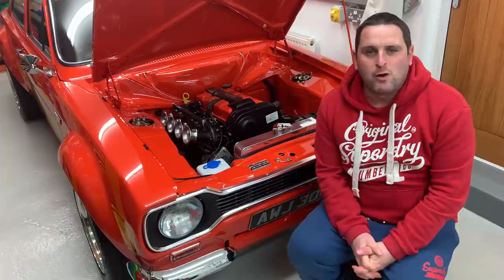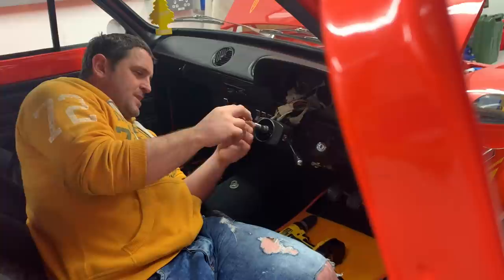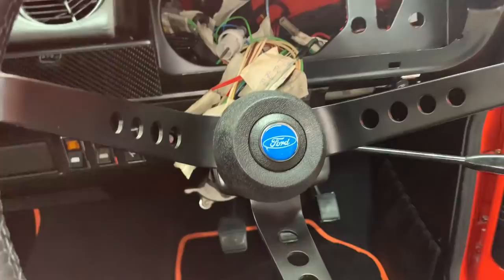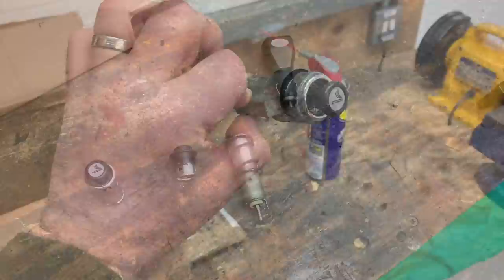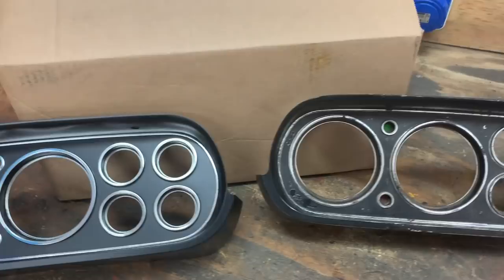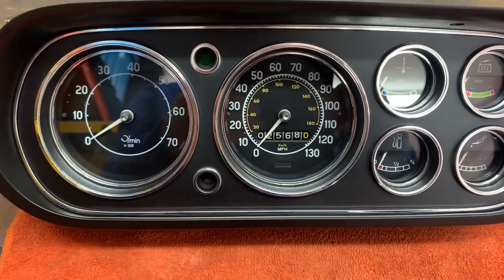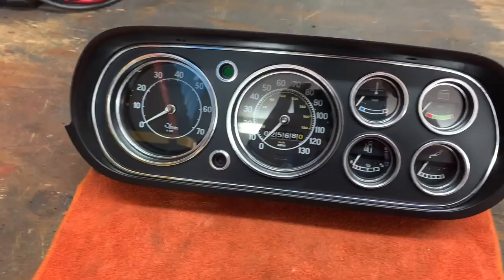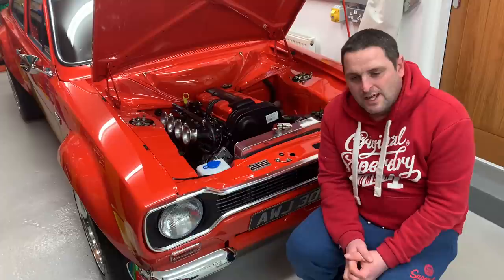MK1 Escort RS 2000 Re Assembly Episode 33 Clocks & Finishing touches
Carrying out final finishing touches including, steering wheel boss fitting, washer button fitment, lighting checks & more

Cigarette lighter from Clayton Woolnough

Clocks from Barry Rankine

Oil pressure pipe work from GS Escorts